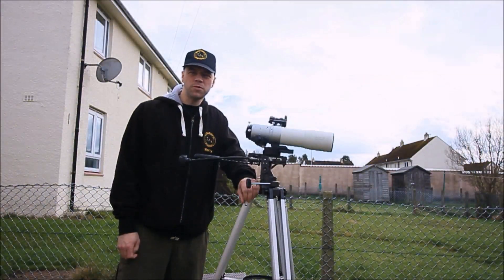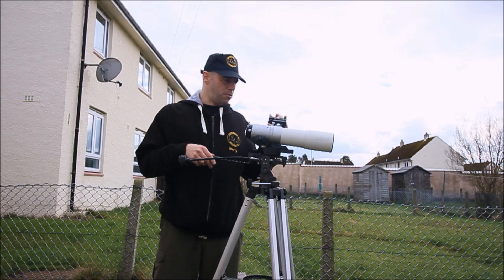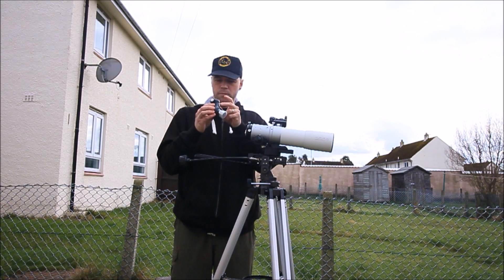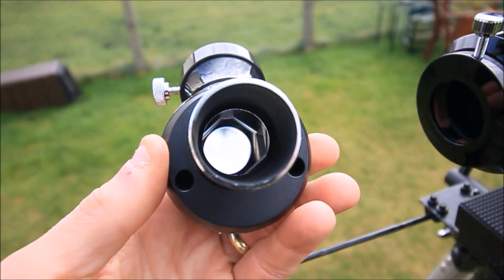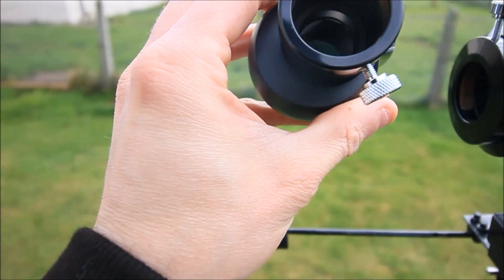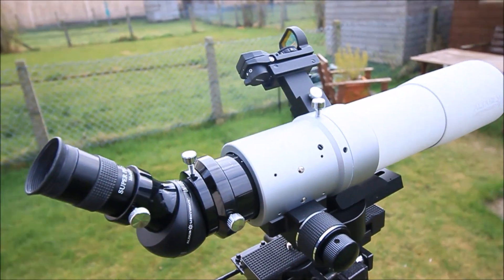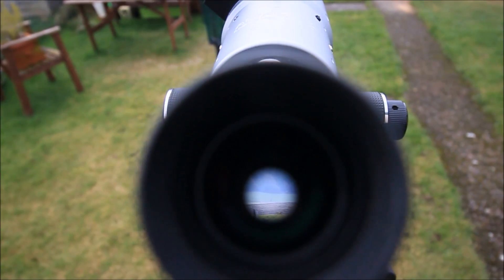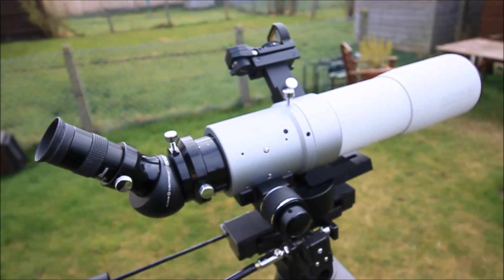A Product Review on the Altair Astro Lightwave Premium 45 Degree Correct Image Diagonal Prism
Looking for device which you can turn your Astro scope for general purpose scope, look no further and watch this review???